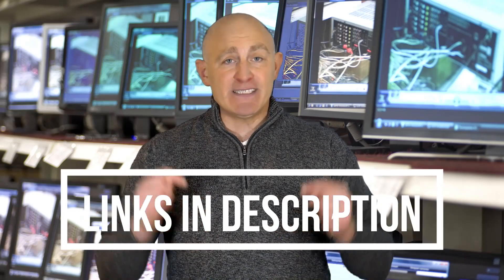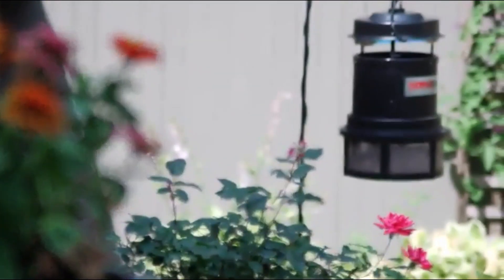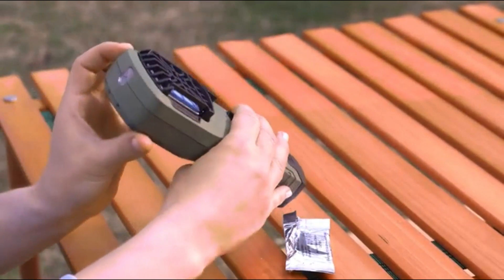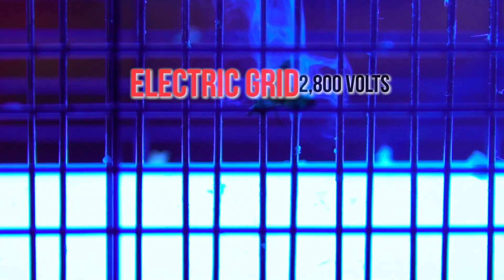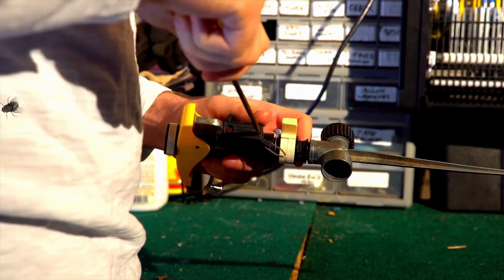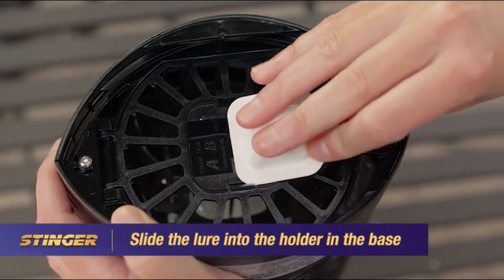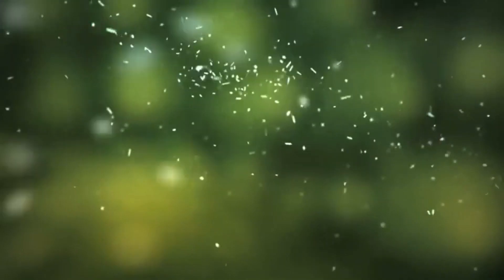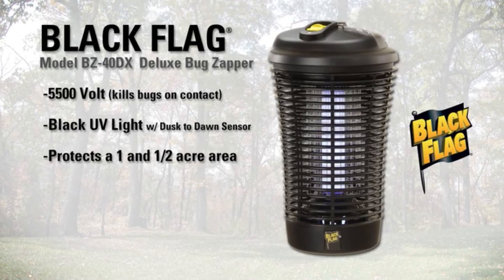Best Mosquito Traps in 2021 - Top 5 Mosquito Traps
Links to the best mosquito traps we listed in this mosquito trap review video:
1. DynaTrap Outdoor Insect Trap DT1775

2. Thermacell MR150 Portable Mosquito Repeller

3. Bell + Howell Monster Zapper

4. Stinger BK600 3-in-1 Insect & Mosquito Insect Zapper

5. Black Flag BZ-40

In this video we picked the top 5 best mosquito traps on the market in 2021. We made this list based on our personal opinion and we ranked them in no particular order after doing our research based on their price, effectiveness, brand reputation and more. If this video was helpful to you, please remember to leave a like and subscribe to our channel to see more videos like this in the future, and if you have any questions related to the mosquito killers which are listed here, leave a comment down below and we will get back to you as soon as we can.